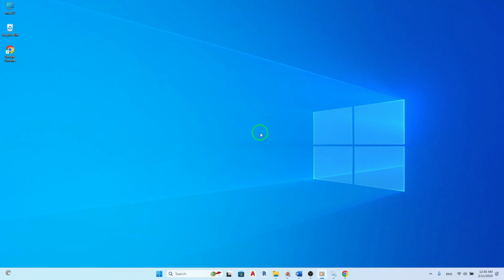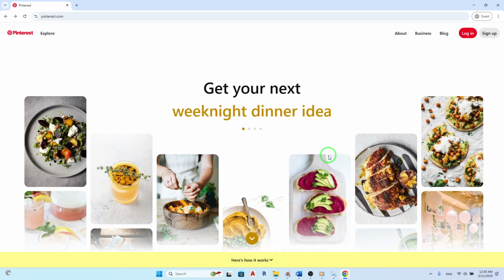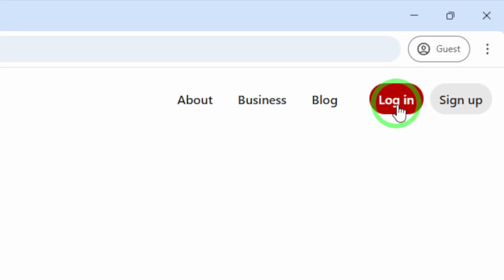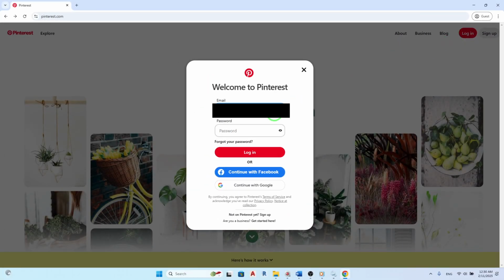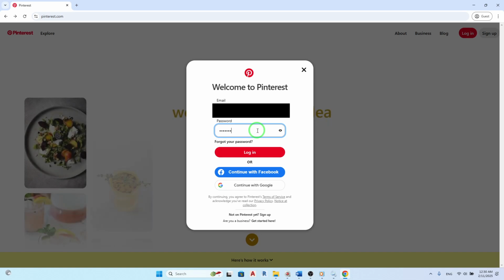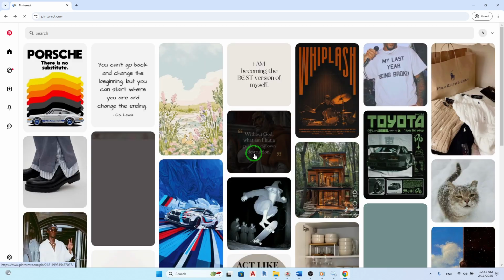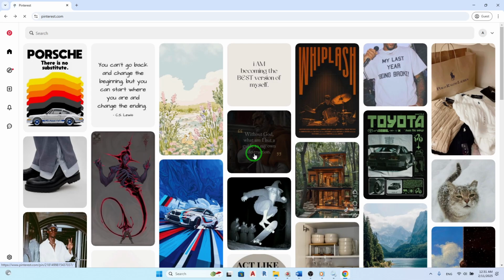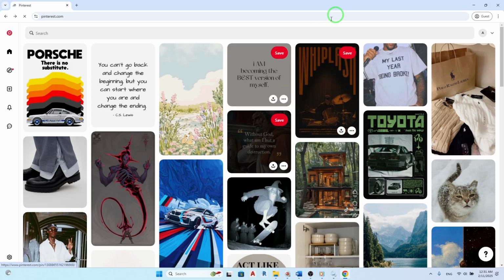How To Log In On Pinterest On PC (New Update)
Learn how to easily log in to Pinterest on your PC with the new update! This video provides a straightforward guide to accessing your Pinterest account on your computer.

Here are the steps:

1. Open Pinterest.com

2. Then Log in

3. Enter your Email and Password

4. Click Log in

Timeline:
00:00 Start
00:12 How to do it
01:05 End